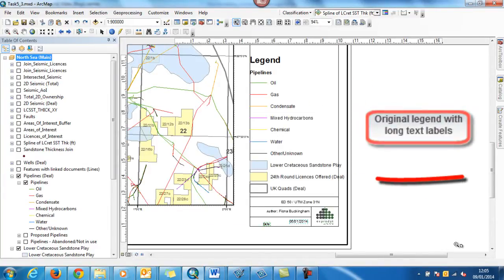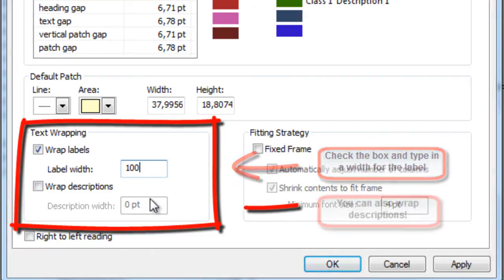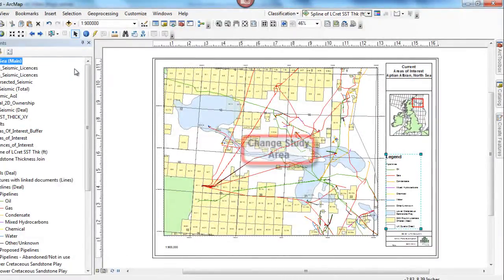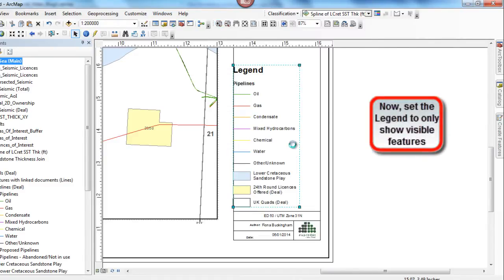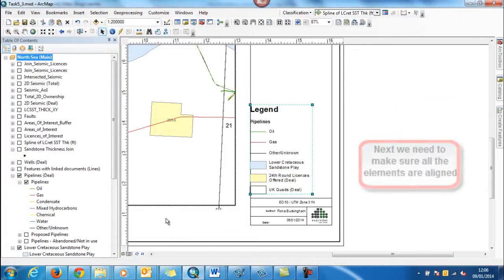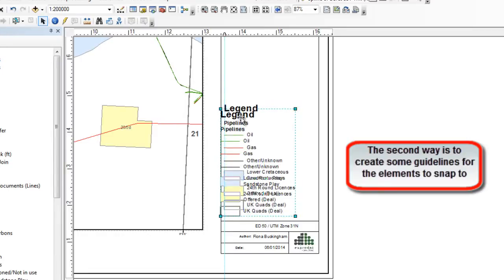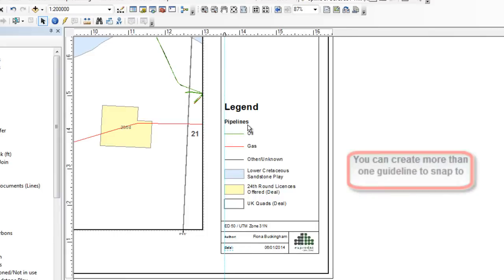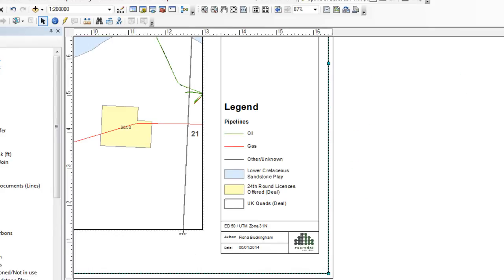Improving the Appearance of Legends in ArcGIS for Desktop 10.1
This training tip introduces some of ArcGIS for Desktop 10.1's dynamic legend capabilities.